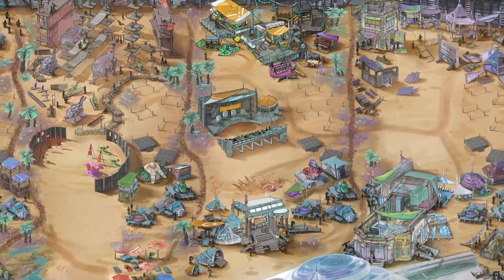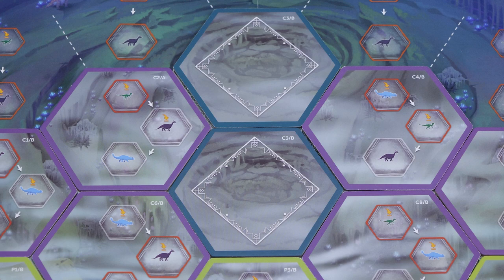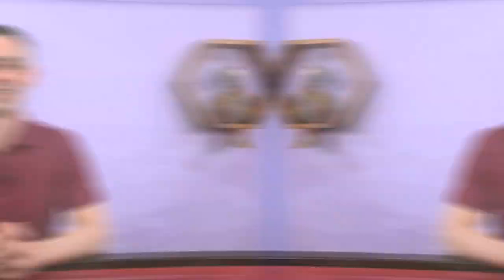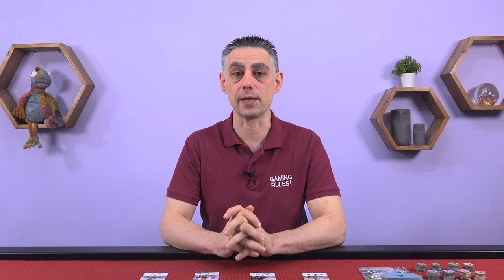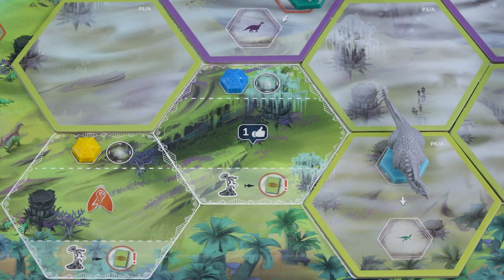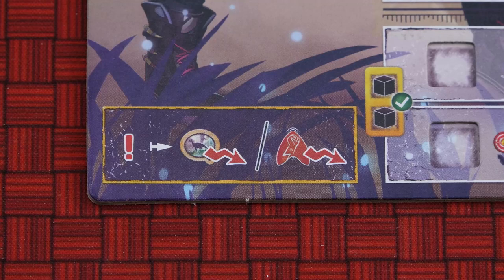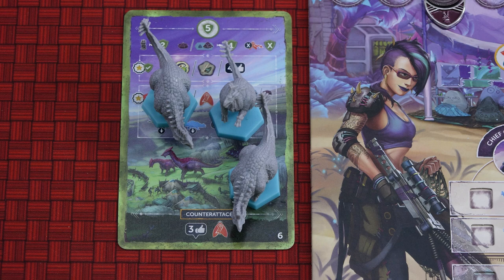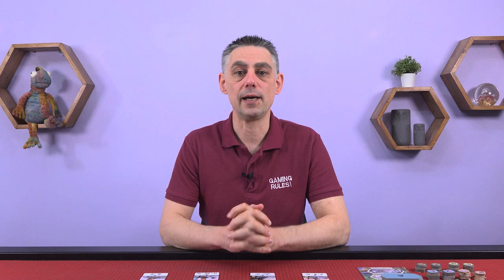Perseverance - Episode 2: How to Play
Timestamps
00:00:00  Countdown & opening credits
00:00:17  Introduction
00:01:38  Game Setup
00:08:44  Game structure
00:09:59  Primary Action
00:20:12  Secondary Action
00:21:52  Officers & perks
00:23:05  Dino attack
00:26:16  Fighting Dinos
00:28:42  Adventure resolution
00:30:06  Assembly
00:33:00  End of game
00:33:38  End Credits